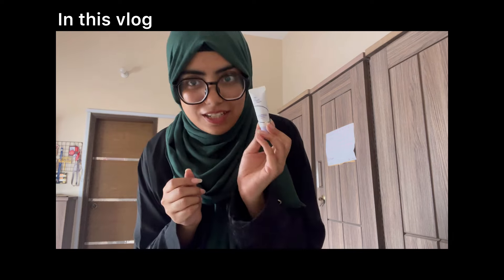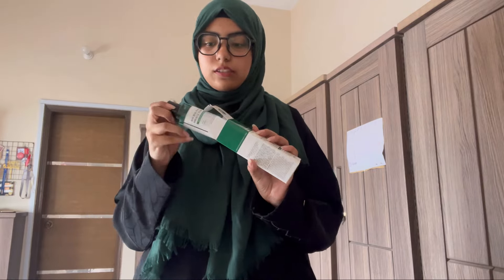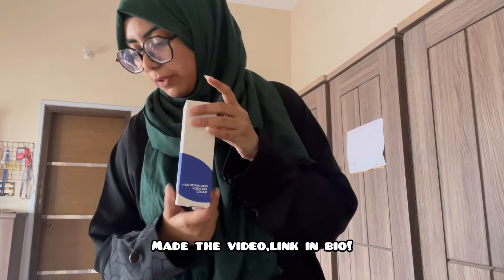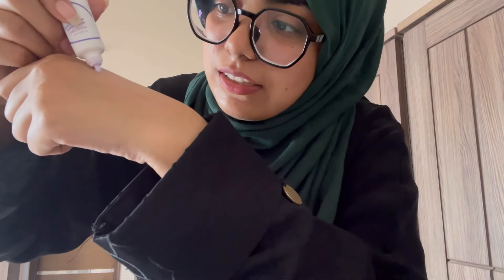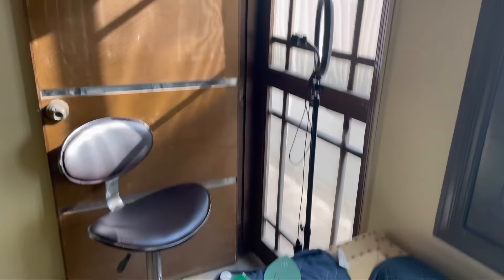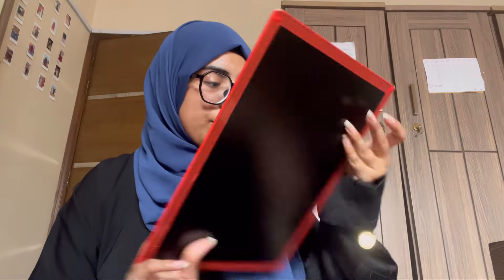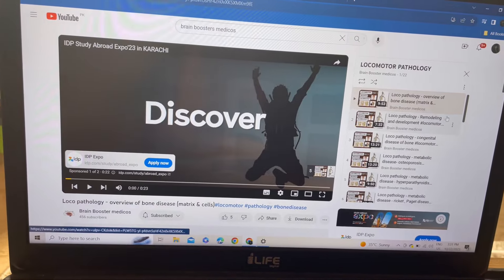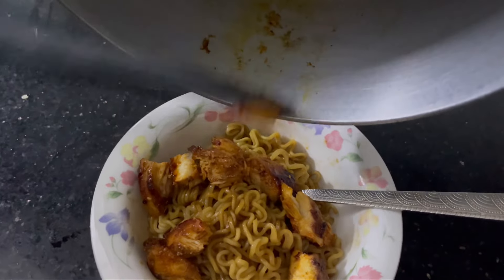Med school diary:Starting my 3rd year Mbbs Exam(Proff) prep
So I’m done with my exams so I decided to upload my exam prep vlog hopefully you guys enjoy the vlog and more vlogs coming in the upcoming week!
S O C I A L S ✨

Third year mbbs,last week of medical uni,medical uni in Pakistan,medical college in Pakistan,medschoolinpakistan,medstudent,lastdayofuniinpakistan,lastdayofmbbs